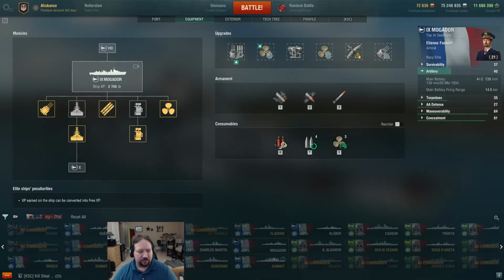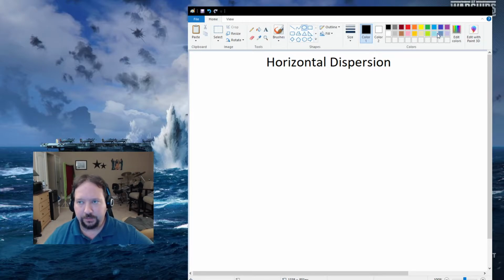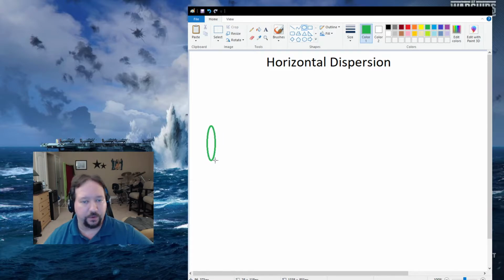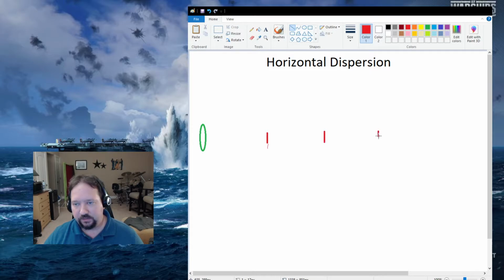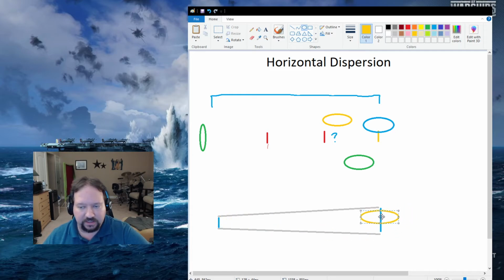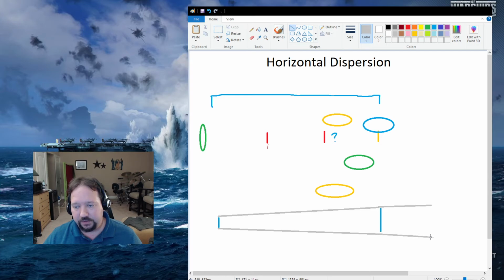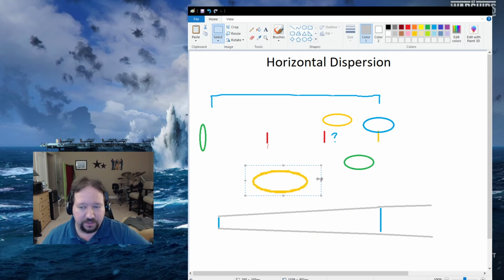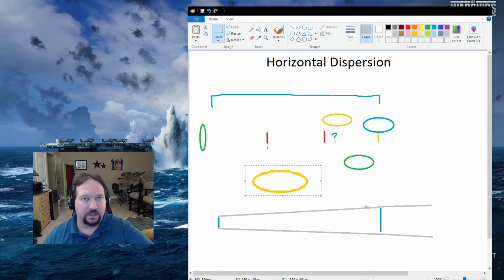Lessons: Horizontal Dispersion and Range